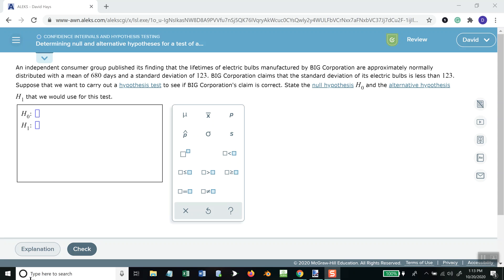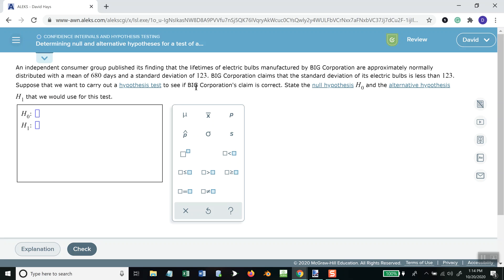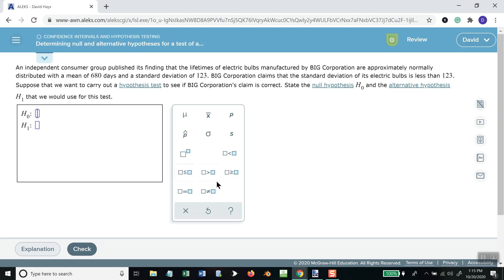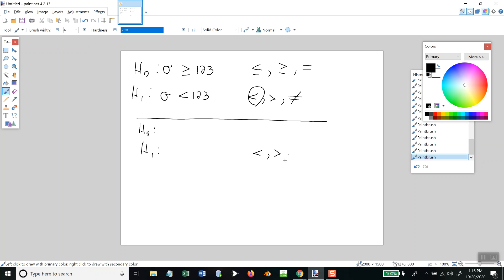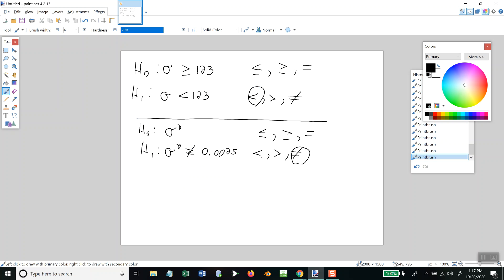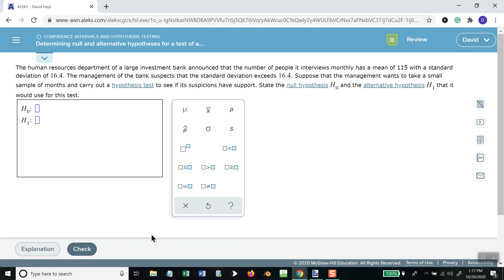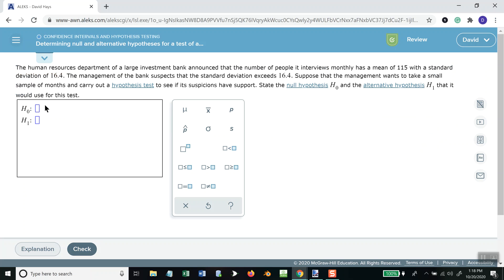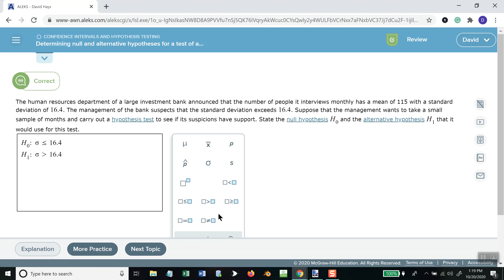ALEKS - Confidence Intervals and Hypothesis Testing - Determining Null and Alt Hyp - Var/Std Dev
ALEKS - Confidence Intervals and Hypothesis Testing - Determining Null and Alternative Hypothesis  for a Test of a Population Variance or Standard Deviation